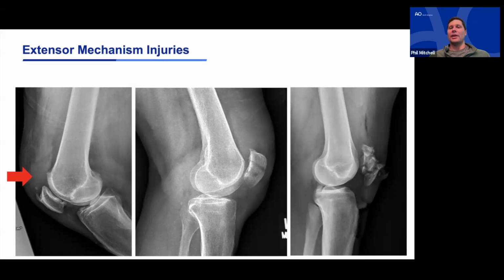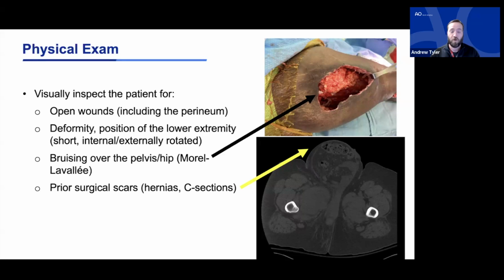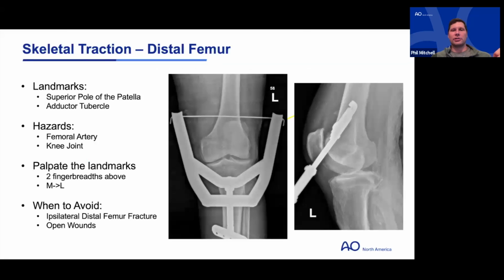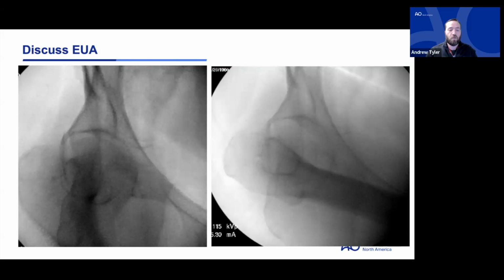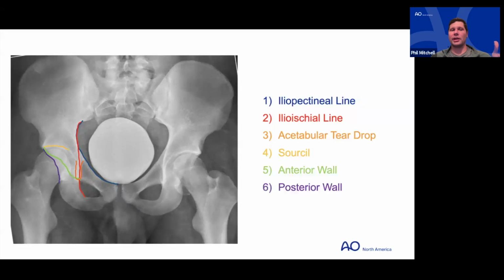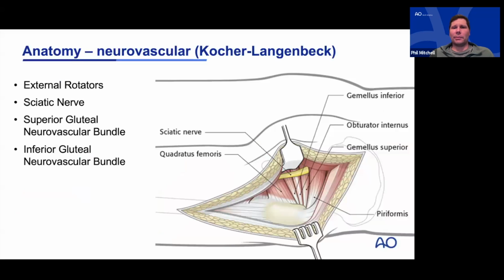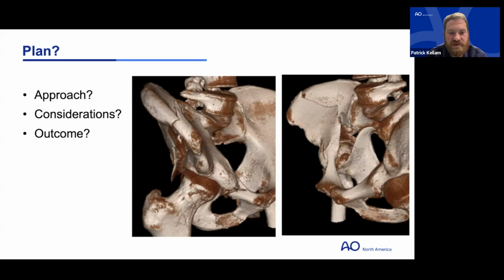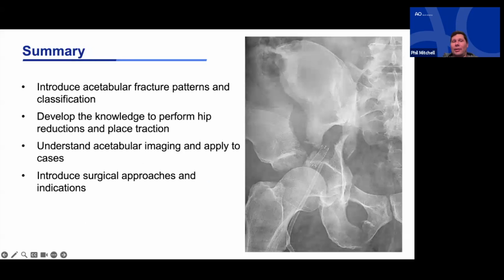AO NA Link 2.0 Series—Session 10: Acetabular Fractures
Back for the 2nd year, AO NA LINK 2.0, is a webinar series designed for medical students seeking to excel academically and clinically. Delve into core concepts, enhance diagnostic skills through interactive case studies, and receive guidance from experienced clinicians. Whether preparing for exams or exploring specialties, AO NA LINK 2.0 will equip you with essential tools and knowledge to succeed in your medical career.